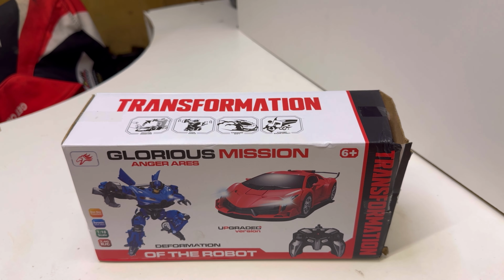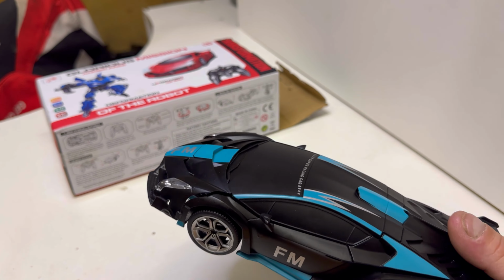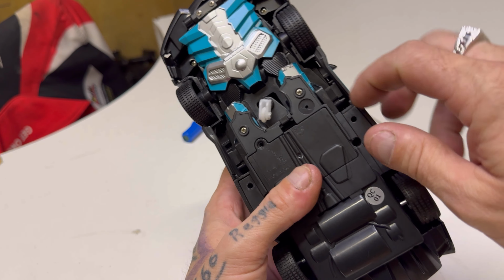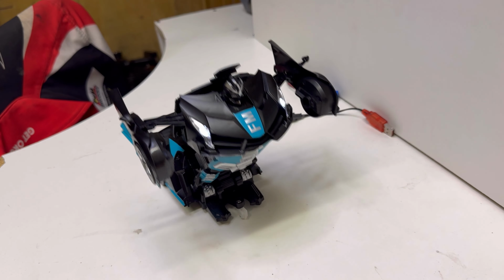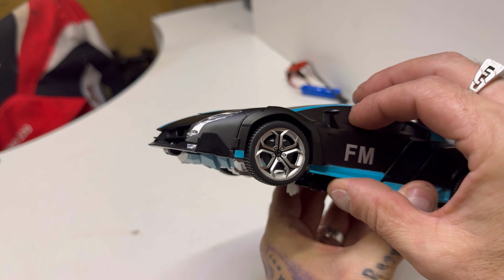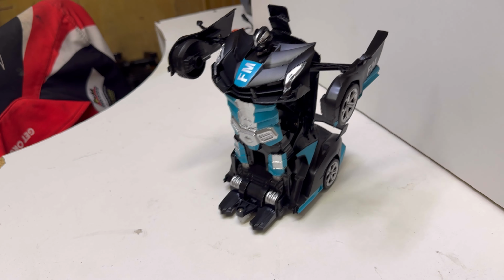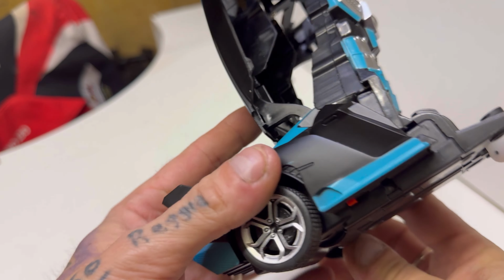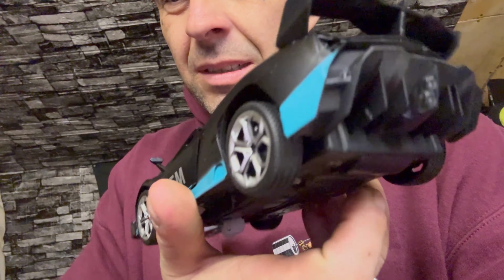KIDS WILL WANT THIS TOY!!! 🎄